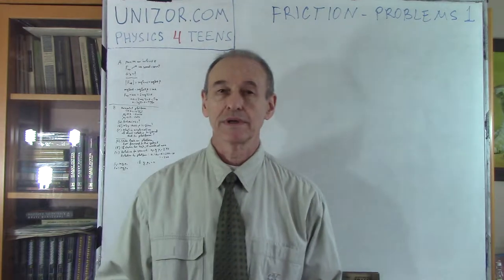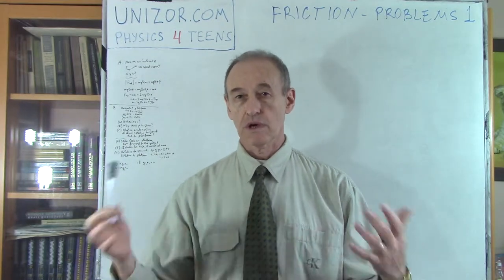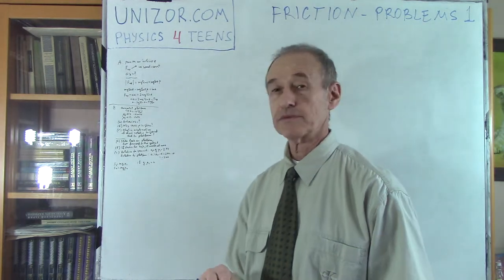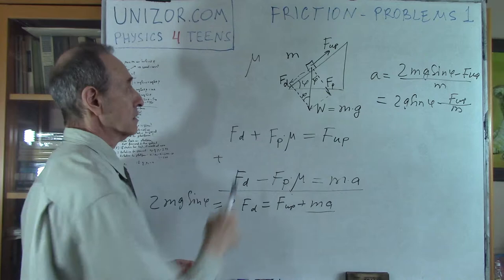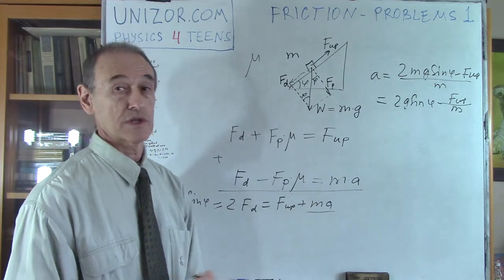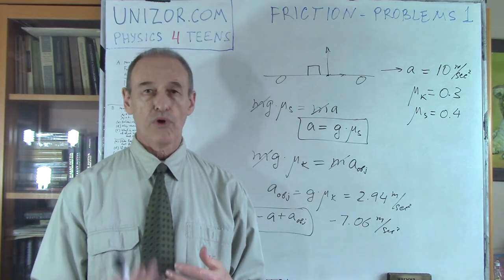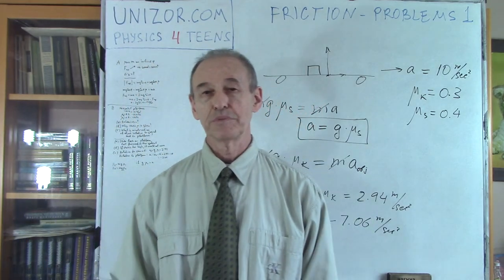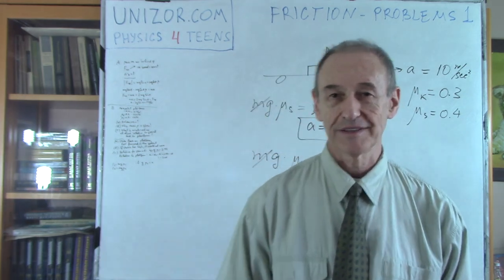Unizor - Physics4Teens - Mechanics - Dynamics - Friction - Problems 1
Friction Problems 1

Problem A

There is an object of mass m on an inclined plane that makes angle φ with horizon.
To move this object up on this inclined plane with constant speed you need to apply a force Fup directed uphill.
The coefficient of friction is unknown.
Let's assume that, left by itself, the object would slide down the inclined plane under its own weight. The free fall acceleration is g, so the weight of an object of mass m is m·g.
What is the acceleration a of an object when it moves downhill under its own weight?

Hint
Fup = m·g·sin(φ)+μ·m·g·cos(φ)
a = g·sin(φ)−μ·g·cos(φ)

Answer:
a = 2·g·sin(φ) − Fup/m

Problem B

An object is lying on a horizontal platform that moves with acceleration a=10 m/sec².
The coefficient of kinetic friction between an object and a surface of a platform is μ=0.3, while coefficient of static friction is μs=0.4.
The free fall acceleration is g=9.8m/sec², so the weight of an object of mass m is m·g, but mass m is unknown.
(a) How the object will behave?
(b) Why was coefficient of static friction μs given?
(c) What is the acceleration of the object relative to the ground and relative to the platform?

Answer:
(a) The object will slide back along the platform's surface, but forward relative to the ground.
(b) If the coefficient of static friction is too high, the object will not change its position relatively to a platform, and the next question would make no sense.
Relative to the platform acceleration is a1=a0−a=−7.06m/sec²